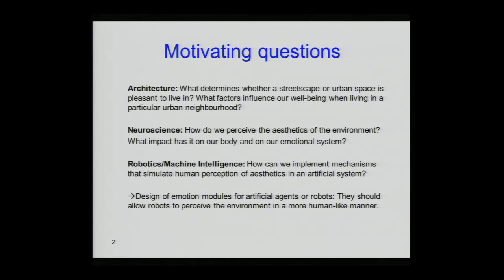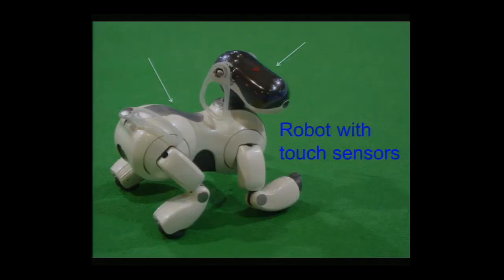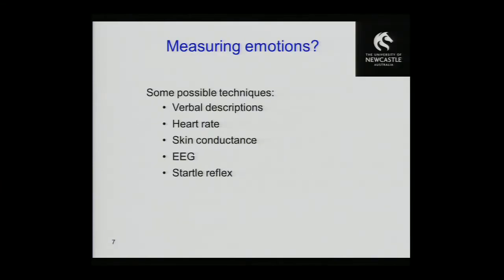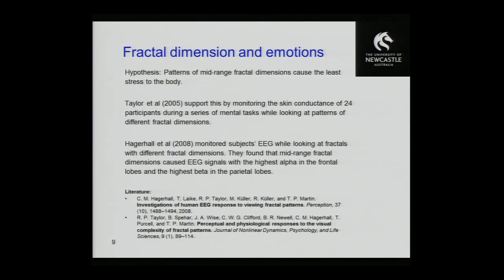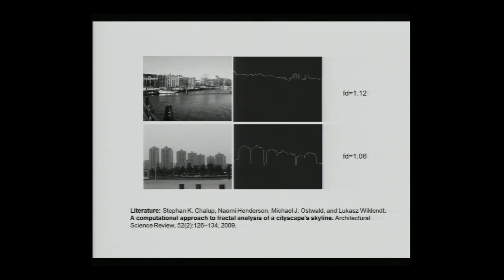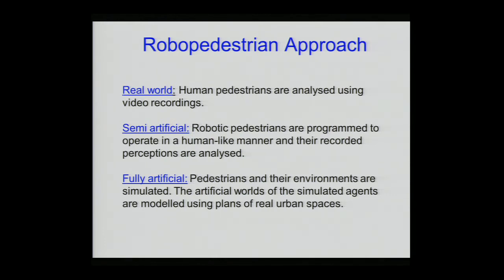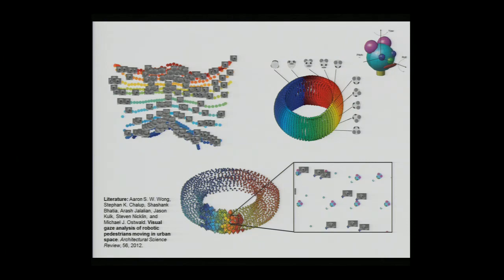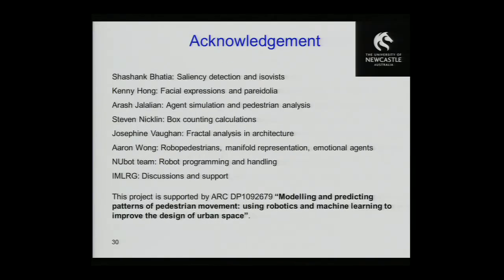Stephan Chalup - Emotion Associated with Visual Perception of Urban Space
Academy of Neuroscience for Architecture
2012 Conference

Since it's founding in 2003, ANFA has pursued the advancement of knowledge that leads to a greater understanding of the human brain's response to the built environment. This conference is the opportunity for us to further the connections between the disciplines of Architecture and Neuroscience; to share existing knowledge; to investigate emerging research; to envision new research hypotheses; and to forge collegial interdisciplinary relationships.